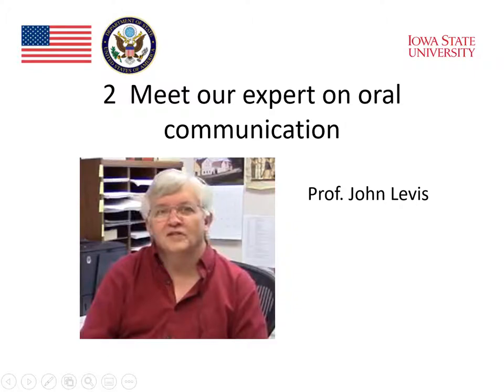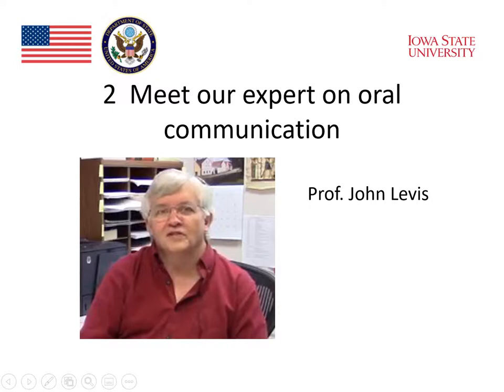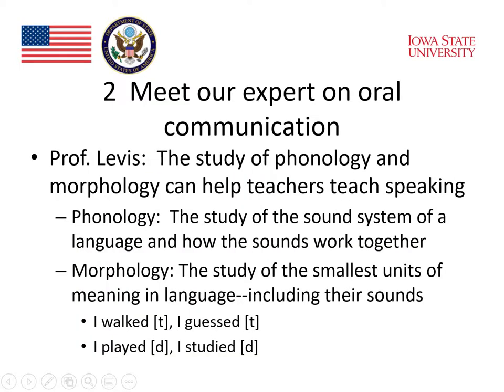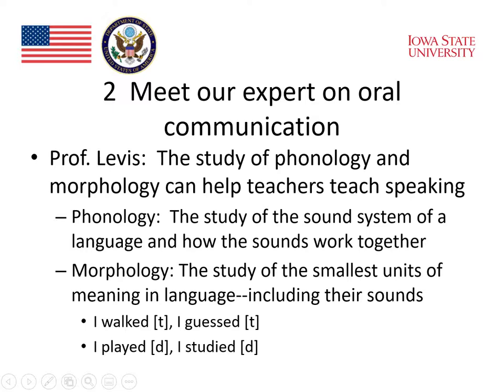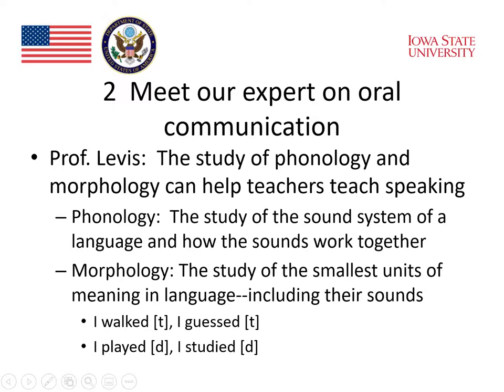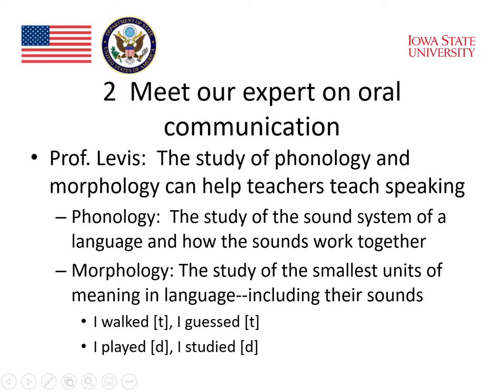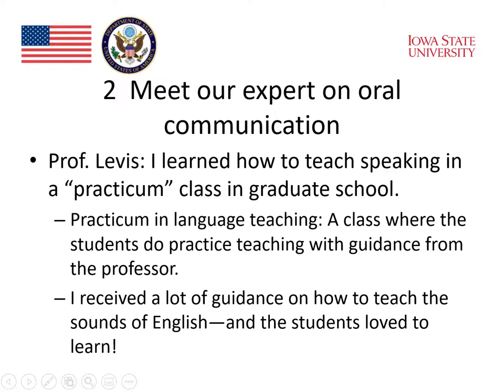Module 7 : Speaking and Technology (Part 2)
Module 7 : Speaking and Technology (Part 2) for the AE E-Teacher Program, sponsored by the U.S. Department of State with funding provided by the U.S. government and administered by FHI 360. To view a copy of this license,